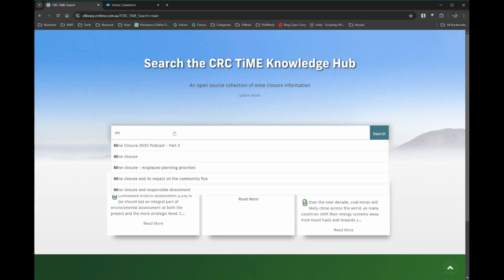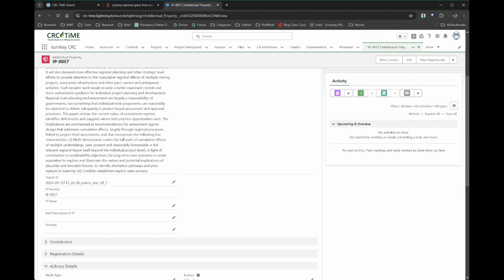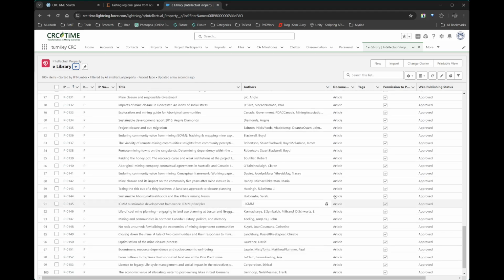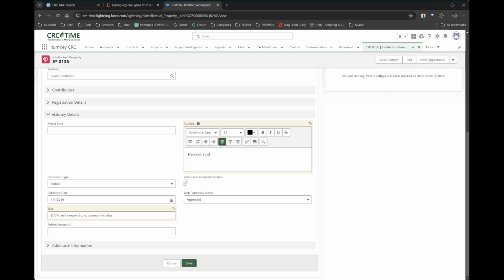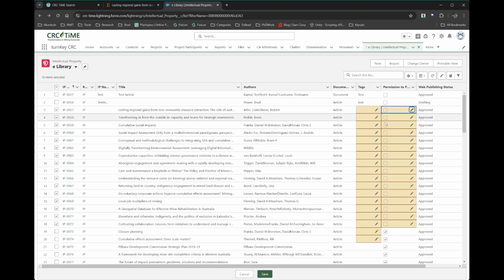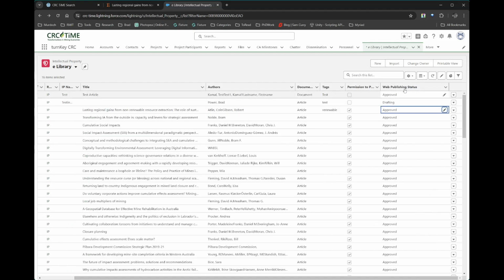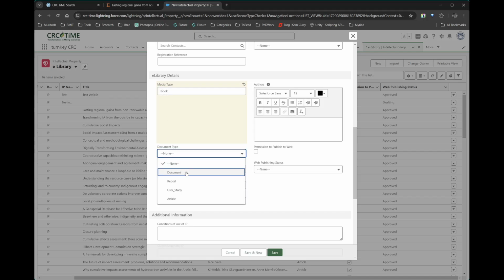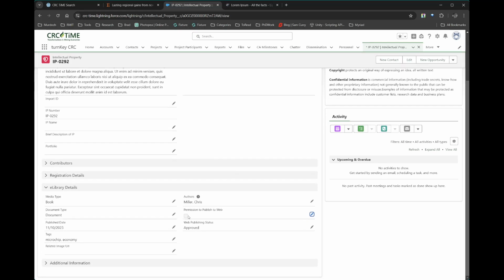CRCTime eLibrary Curation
This video shows the process of updating existing records, which fields are relevant, and how to create a new IP record to expose to the eLibrary.